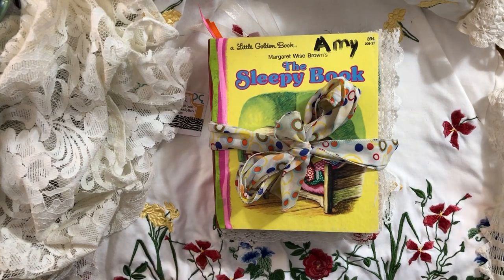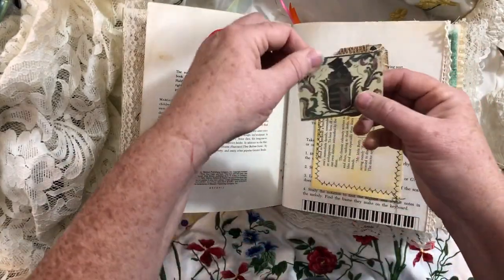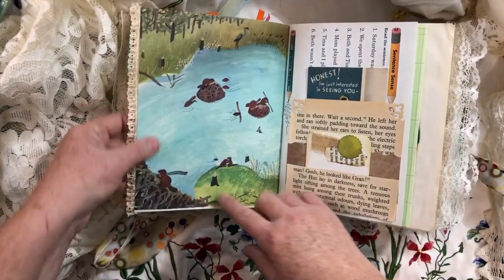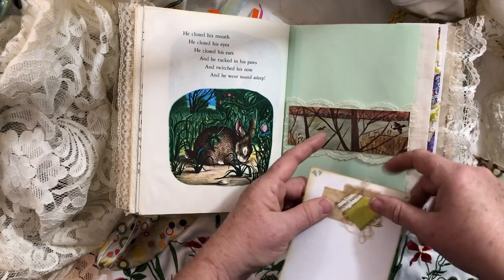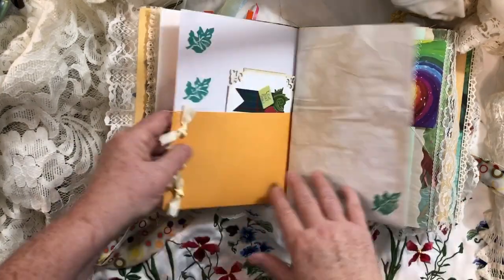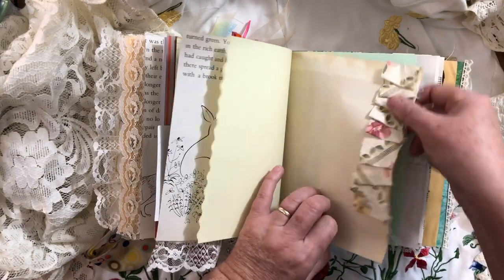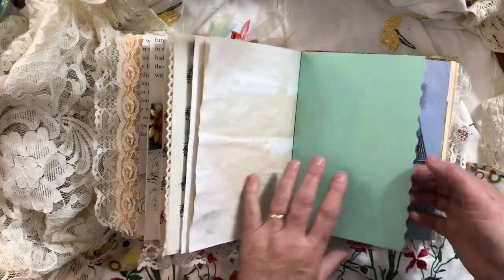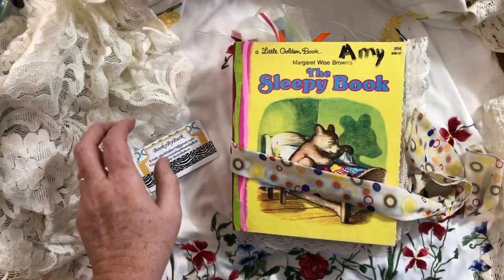Little Golden Book Junk Journal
This little golden book has been made into a junk journal.  It includes the original book pages in order as well as pages from two other books.  It has a nature theme as the original book has many animal illustrations.  The journal has over 30 pockets, 40 plus tags and journaling cards, over 10 tucks, 3 belly bands and 2 booklets. It has 3 signatures and 168 pages.   It also contains a lot of lace, fabric tabs and fabric ruffles, some sewing, and stamping.  There is a lot of space for journaling, adding pictures and putting your own personal touches in this journal.  It measures 6 1/2 x 8 inches with a 2 inch fabric covered spine.